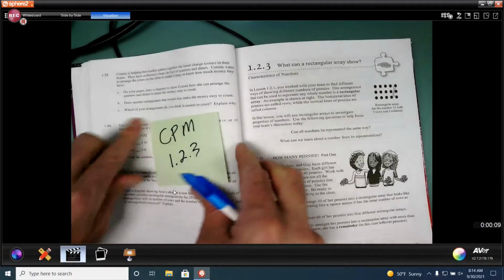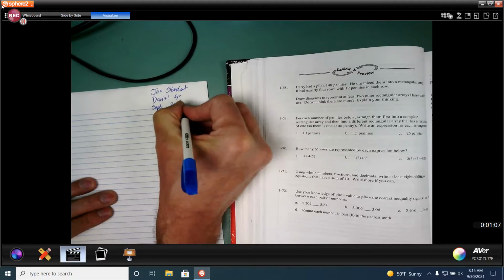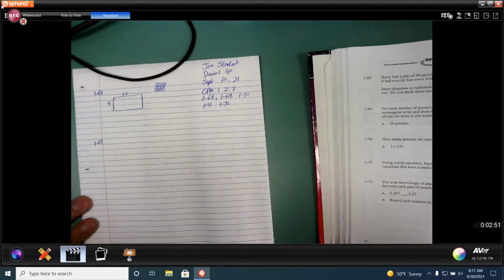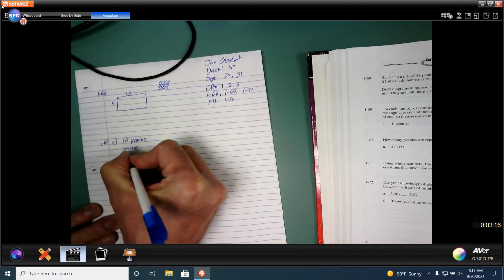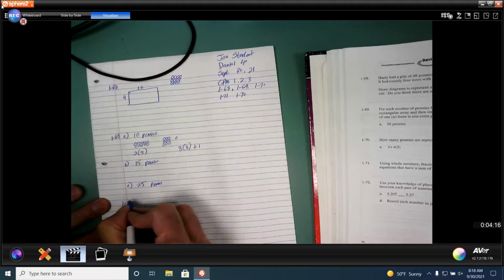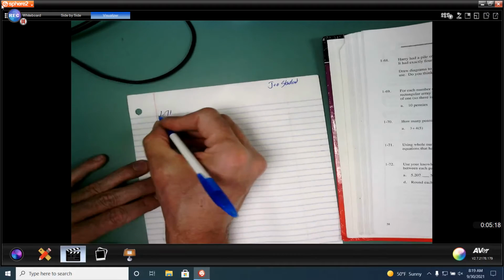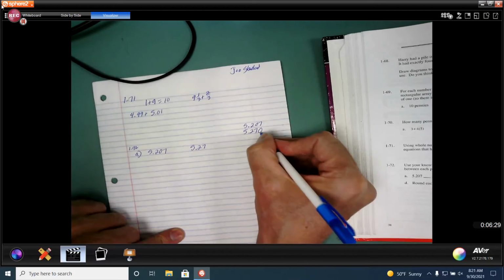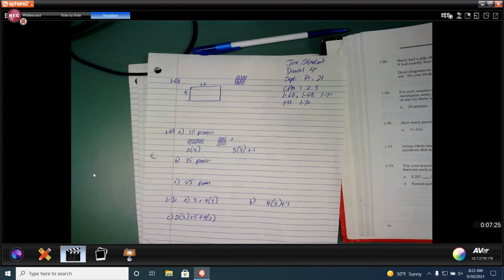CPM 1.2.3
This is a quick video to help you on your homework.  I think this was one of the easier assignments from the book.  What do you think?